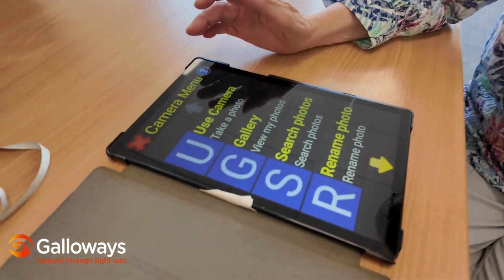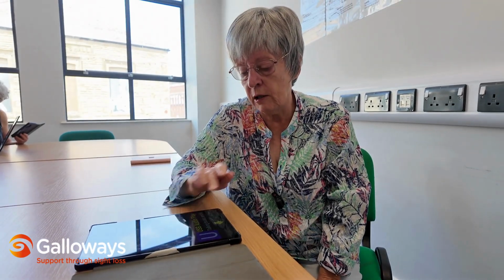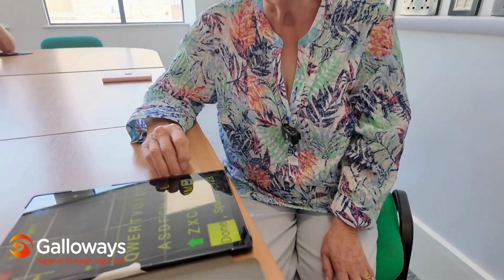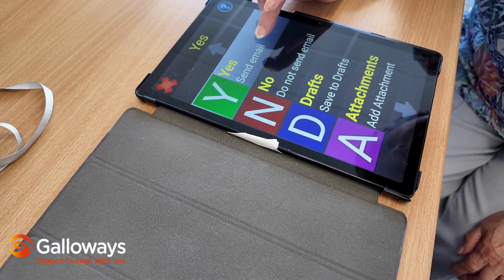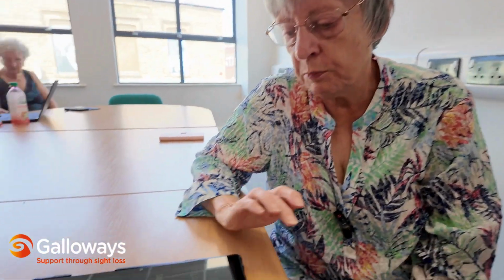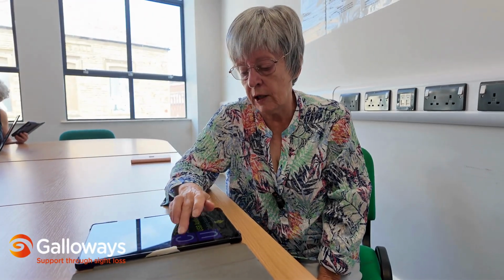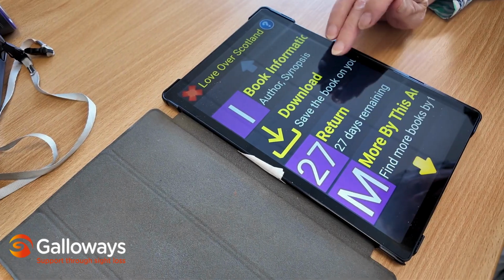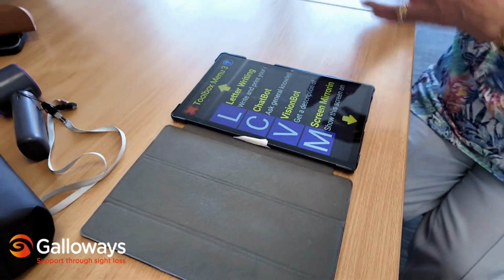Galloways: Synapptic Tablet Demonstration for Blind and Partially Sighted Users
In this video, a user demonstrates how to navigate a tablet using the Synapptic accessibility interface.

The demonstration shows the tablet's high-contrast layout, featuring a black background and large coloured tiles that provide access to different applications and features. The user moves their finger across the screen to explore the available options and lifts their finger when they find the feature they wish to select.

Synapptic is designed to make smartphones and tablets more accessible for people who are blind, partially sighted, or have other accessibility needs. Its simple layout, large icons, speech feedback and customisable settings can help users access communication, navigation, reading, entertainment and everyday tasks more independently.

This video forms part of our assistive technology resources, showcasing how accessible technology can support confidence, independence and digital inclusion.

Galloways.org.uk